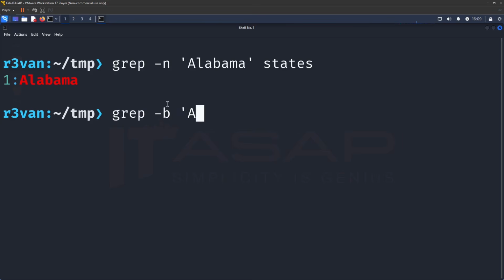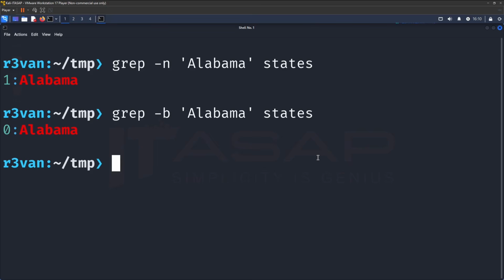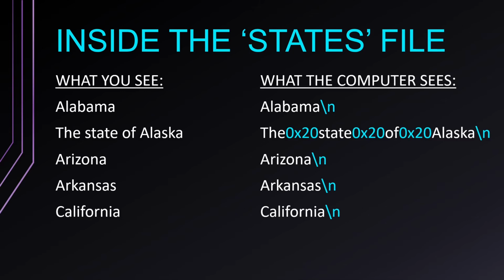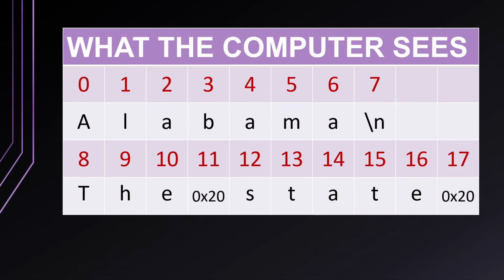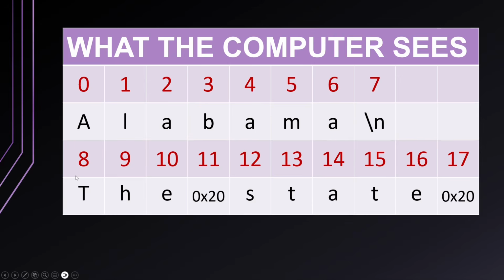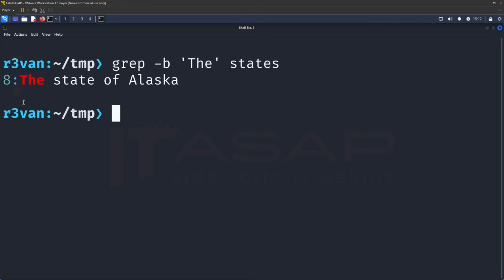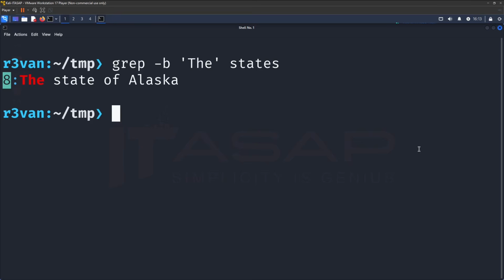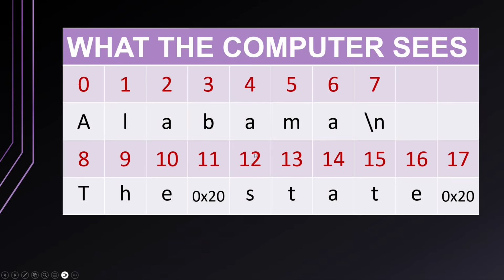Grep Bootcamp 26: grep -b, Forensics Grade Precision Made Simple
grep -b explained As Simple As Possible.

Learn exactly what grep -b does and why byte offsets matter. In this quick, hands-on Linux grep tutorial, we ELI5 the concept of byte-level positions, show how computers see files as raw bytes, and demo practical commands you can use today. You’ll compare grep -n vs grep -b, read offsets accurately (including spaces 0x20 and newlines). Perfect for forensics, reverse engineering, sysadmins, and devs who need precision.

What you’ll learn:

What a byte offset is (and why it exists)

How to read and use grep -b outputs

Spotting spaces, tabs, and newlines in matches

Real examples to find exact positions fast